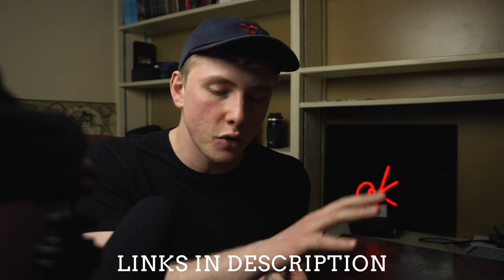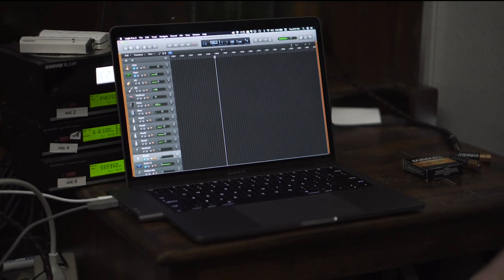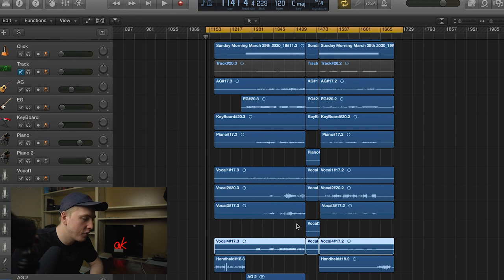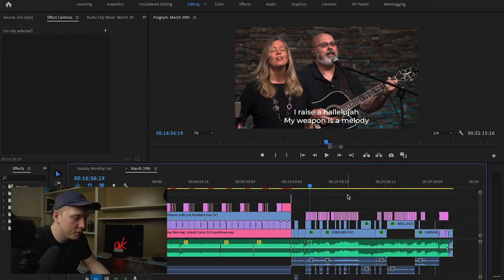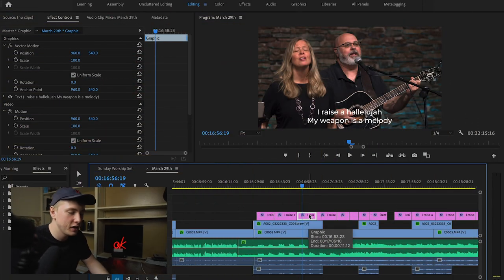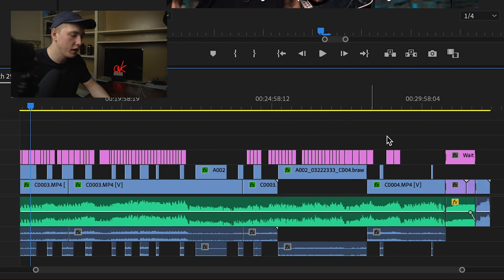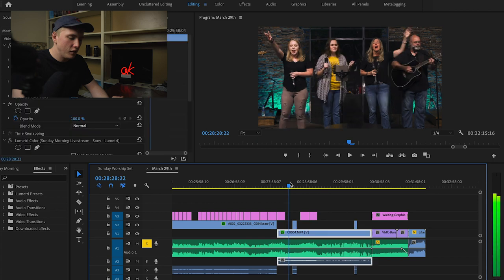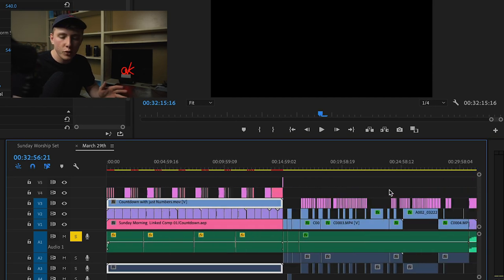How to Pre-Record Your Church's Worship Service for a Livestream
5 Things You MUST Do Before Ever Pressing Record Free Training

In this video, I break down the process of how our church pre-records our worship service for our live-streams. Hope this helps give you some ideas you can take back to your church!